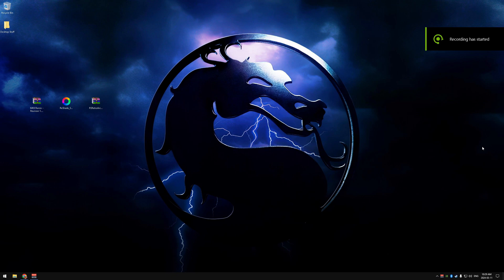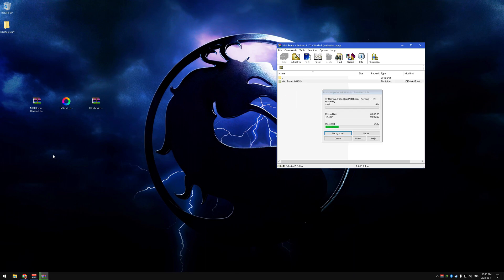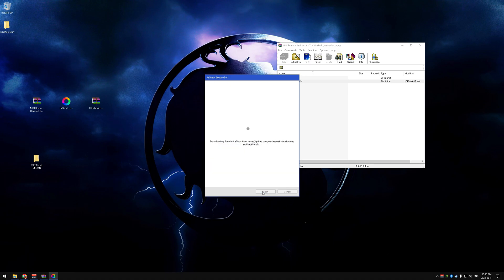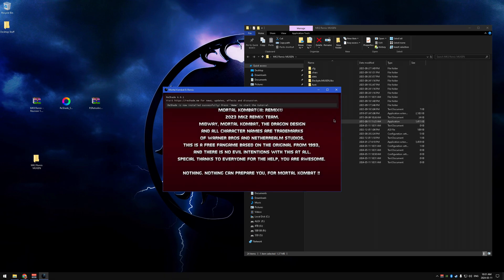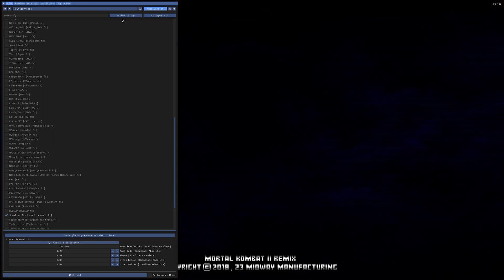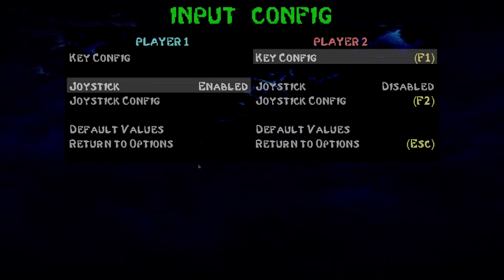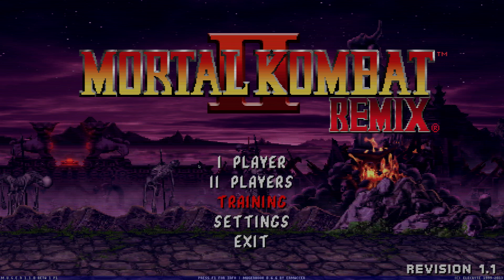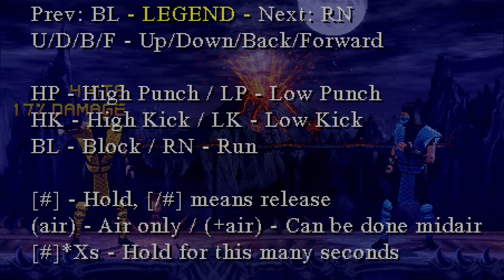How to Setup Mortal Kombat 2 Remix with Arcade Scanlines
* Watch in 1440p to see the scanlines properly, as this video was recorded and rendered in 1440p 60fps.

Tutorial on how to install MK2 Remix on Windows with Reshade and my favourite scanline filter.  Download links are below..

Mortal Kombat 2 Remix

Reshade

Scanline Filter (not included with reshade installation)

Special Thanks to all the Amazing Humans that made this possible!  :D